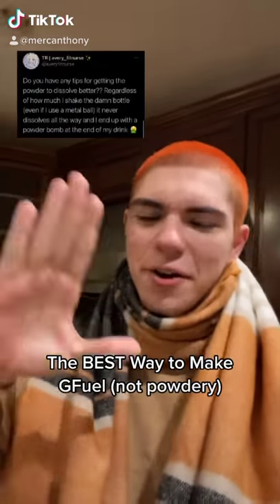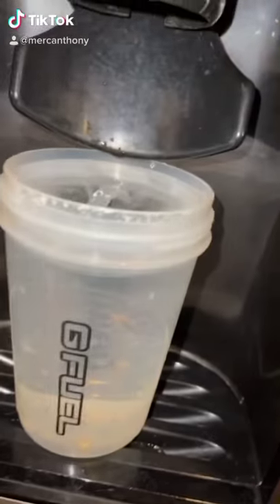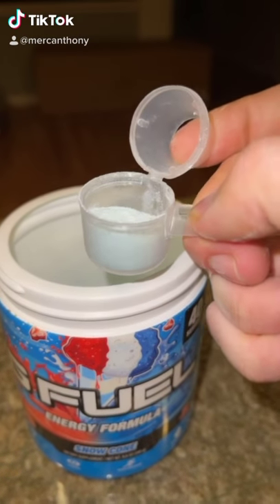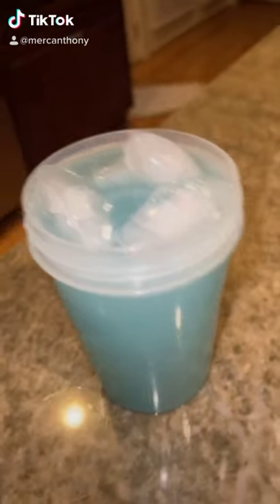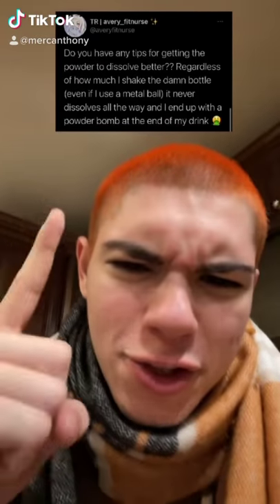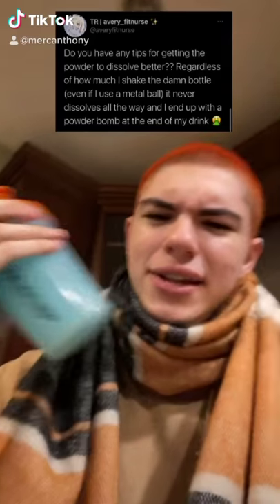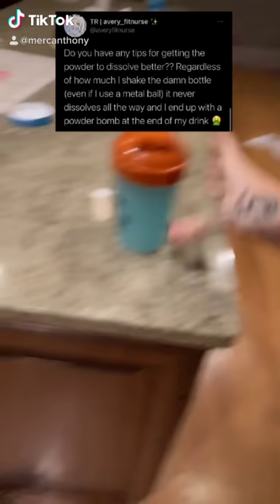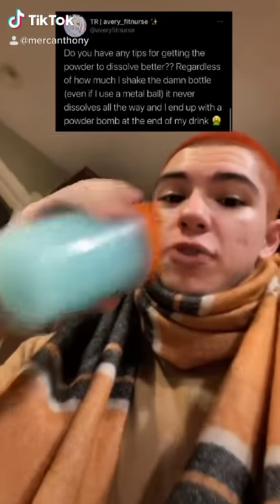How to: Make GFuel the BEST way (not powdery)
I'm here just to help you guys and try to make you laugh and smile when your sad or just bored and I thank you for all your support!